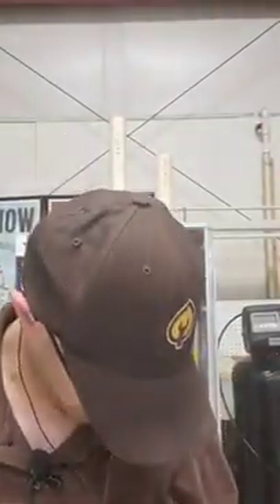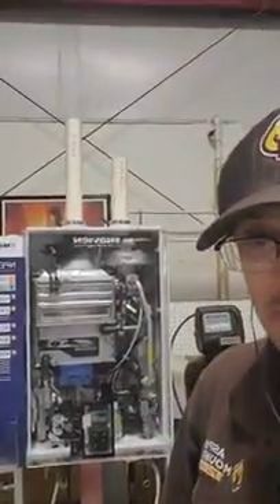Prepping for a nationwide training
Prepping for a nationwide training. With increase of knowledge comes the oppurtunity to share what you know. We prepare to teach other plumbers how to flush a water heater. Flushing your water heater yearly even though it is considered basic maintenance.